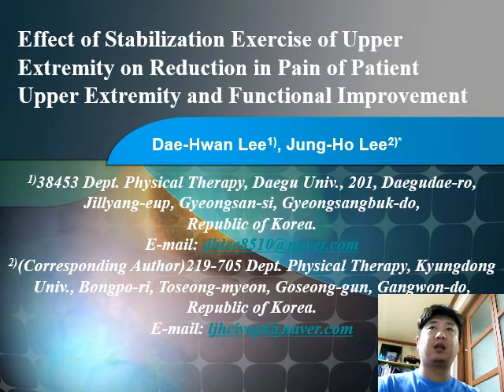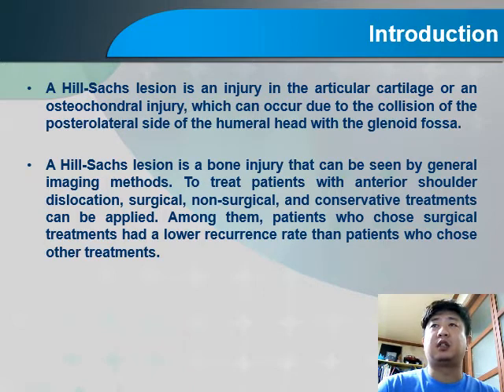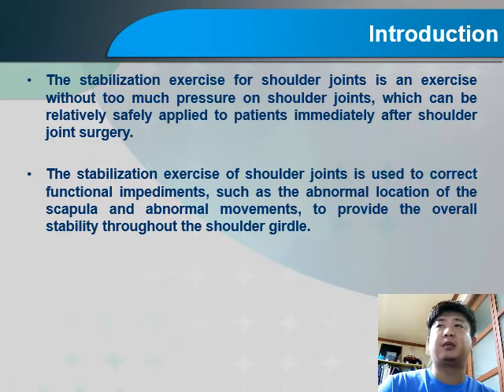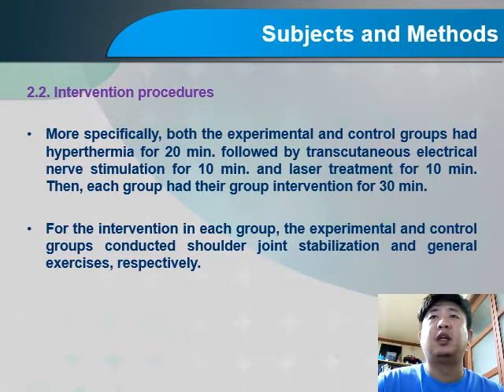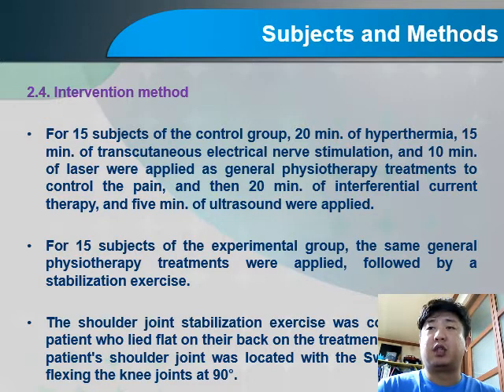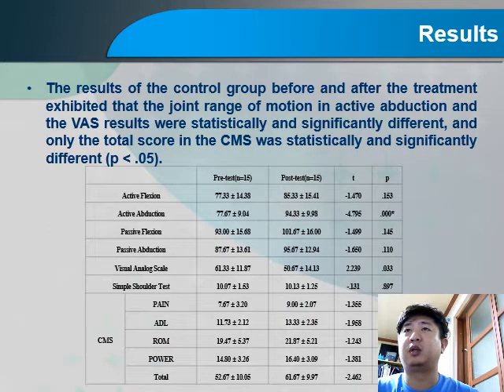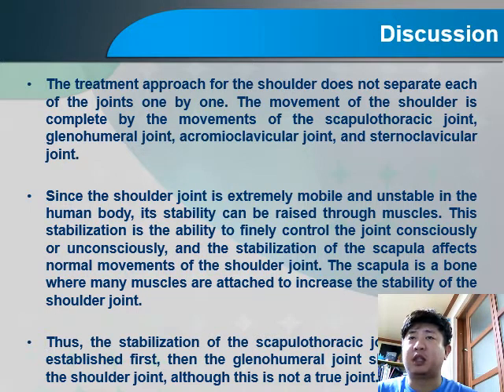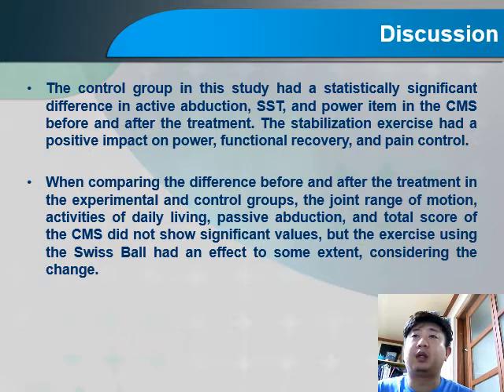FoCos.IDIC.20200627.O.Session1.31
상지 안정화 운동이 상지의 통증과 기능 향상에 미치는 영향 (Dae-hwan Lee, Jung-ho Lee)